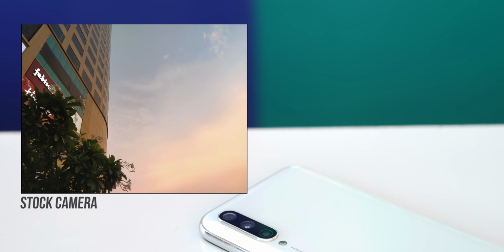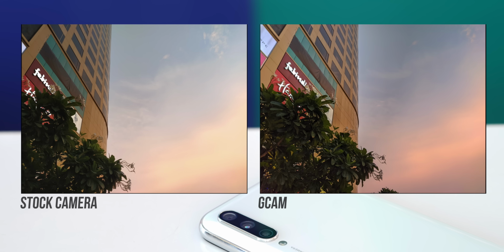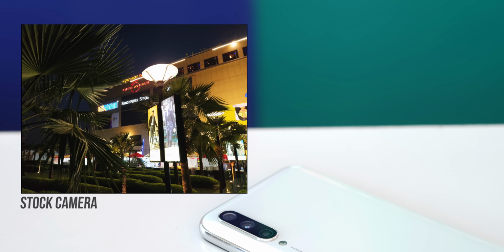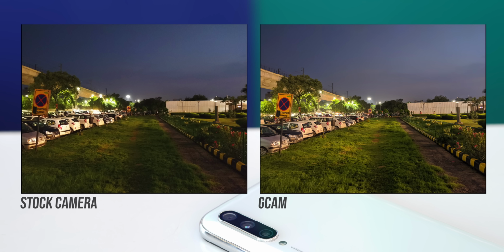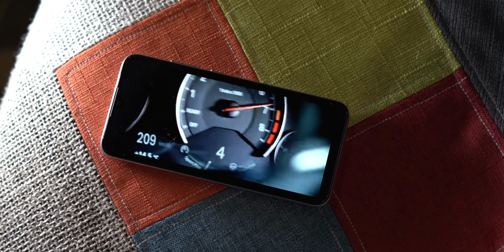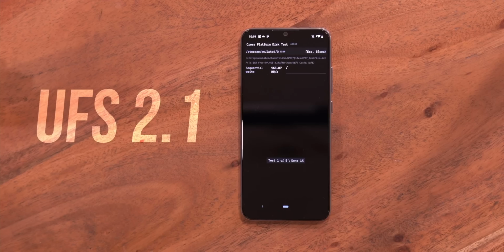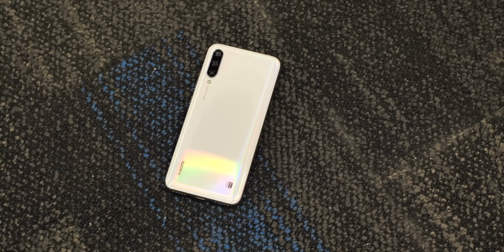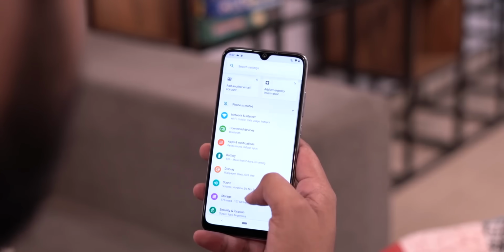Mi A3 + Gcam Mod = 🔥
Xiaomi recently released the Mi A3 in India, and well, the new Mi A series smartphone brings a capable triple camera setup. Well, we have been testing the Mi A3's cameras with the Mi Camera app and the Google Camera Mod, and the results are pretty amazing. Check it out!